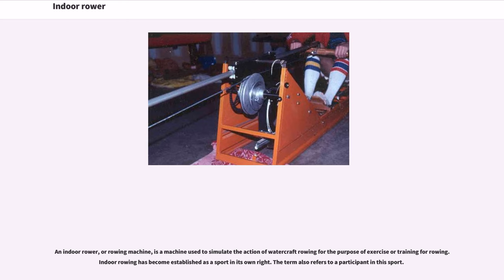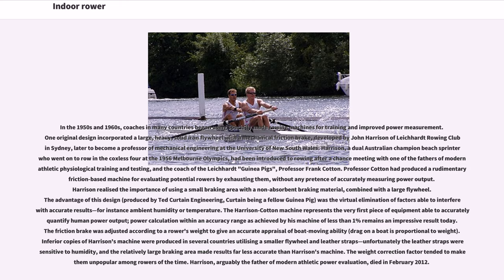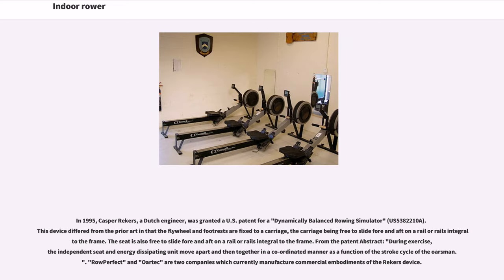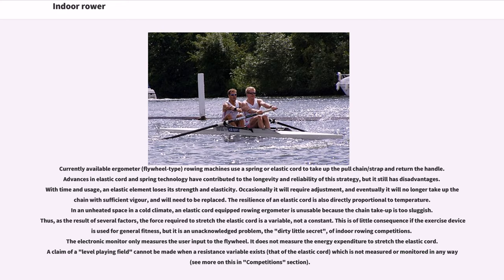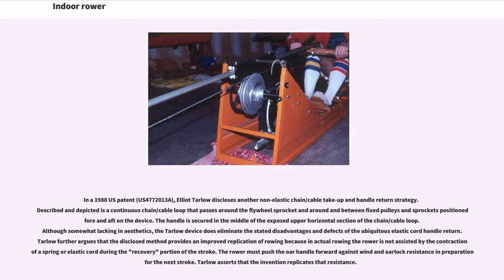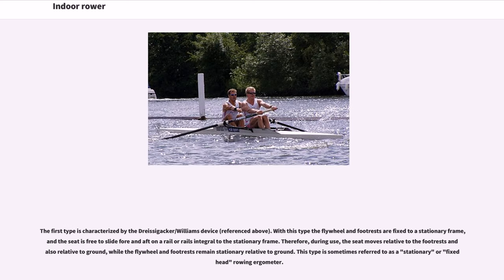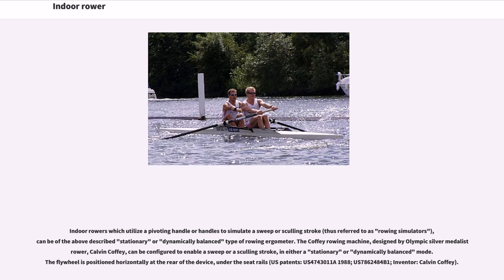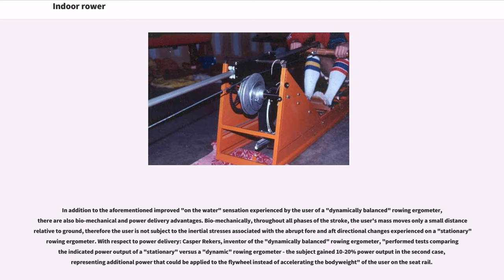Indoor rower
An indoor rower, or rowing machine, is a machine used to simulate the action of watercraft rowing for the purpose of exercise or training for rowing. Indoor rowing has become established as a sport in its own right. The term also refers to a participant in this sport.

Modern indoor rowers are often known as ergometers (colloquially erg or ergo), an ergometer being a device which measures the amount of work performed. The indoor rower is calibrated to measure the amount of energy the rower is using through their use of the equipment.

Chabrias, an Athenian admiral of the 4th century BC, introduced the first rowing machines as supplemental military training devices. "To train inexperienced oarsmen, Chabrias built wooden rowing frames on shore where beginners could learn technique and timing before they went on board ship."

Early rowing machines are known to have existed from the mid-1800s, a US patent being issued to W.B. Curtis in 1872 for a particular hydraulic based damper design. Machines using linear pneumatic resistance were common around 1900—one of the most popular was the Narragansett hydraulic rower, manufactured in Rhode Island from around 1900–1960. However they did not simulate actual rowing very accurately nor measure power output.

In the 1950s and 1960s, coaches in many countries began using specially made rowing machines for training and improved power measurement. One original design incorporated a large, heavy, solid iron flywheel with a mechanical friction brake, developed by John Harrison of Leichhardt Rowing Club in Sydney, later to become a professor of mechanical engineering at the University of New South Wales. Harrison, a dual Australian champion beach sprinter who went on to row in the coxless four at the 1956 Melbourne Olympics, had been introduced to rowing after a chance meeting with one of the fathers of modern athletic physiological tra...